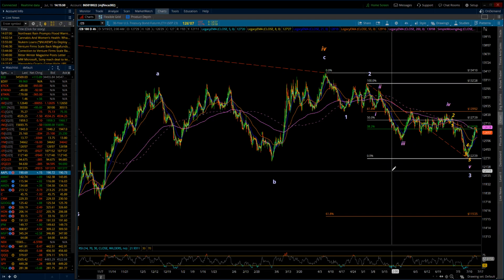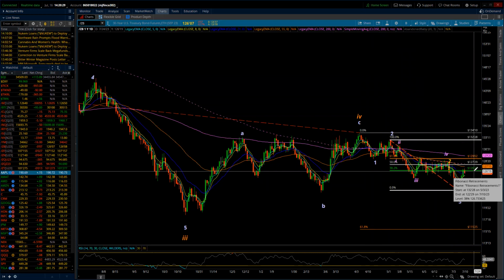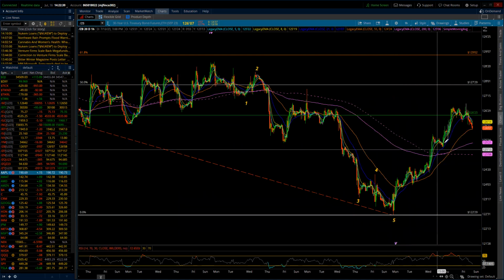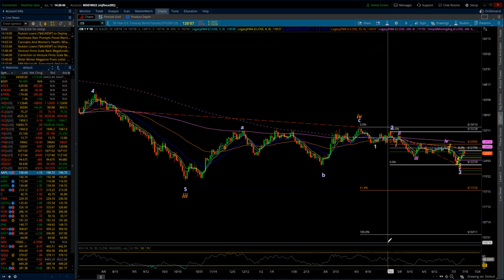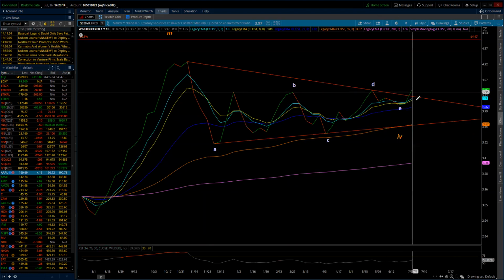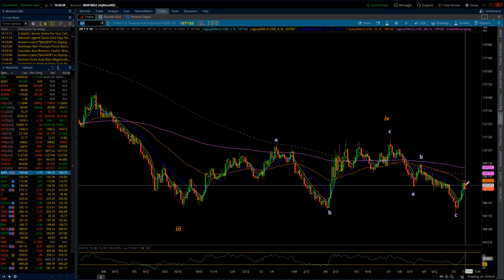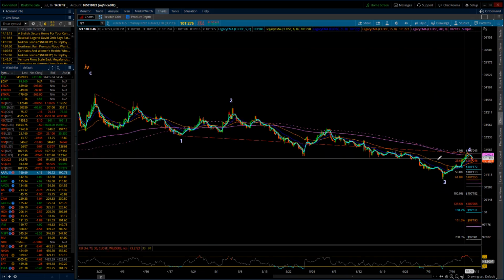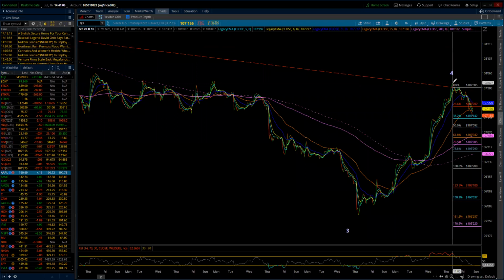Eye of the Storm Podcast - Big Picture Technical Update - U.S. Treasuries 7/16/2023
Today I review the big picture technical update for the 30 year bond (futures and Yield charts), and the five year and 2 year notes. The treasury markets have not been easy to analyze as the narratives have bounced between rate hikes, easing, and pausing several times.  Once the debt ceiling legislation got passed, the next step would be to determine what rates would do.  The FED has continued to suggest that the markets should expect an additional "2" rate hikes within the balance of 2023.  The EW counts agree with that.  I discuss the 30 year bond futures chart and the 30 year yield chart and then included the 5 year note (was more challenging) and the 2 year note (more clear).